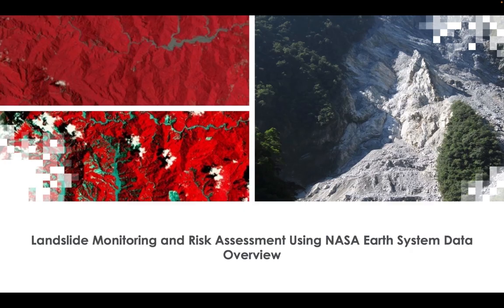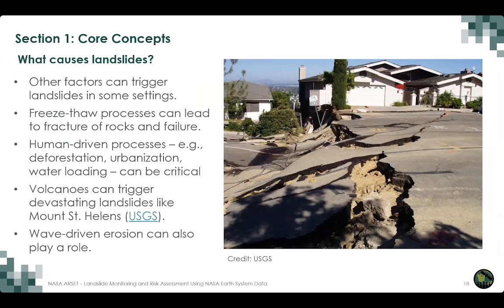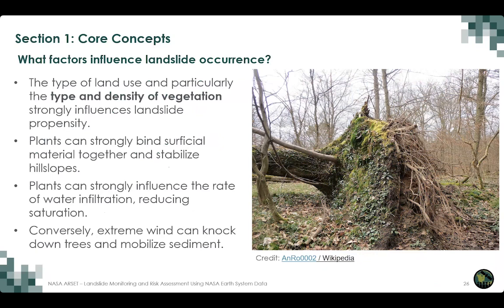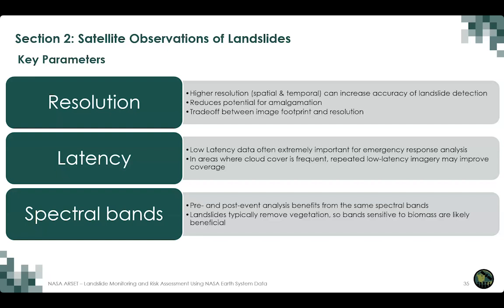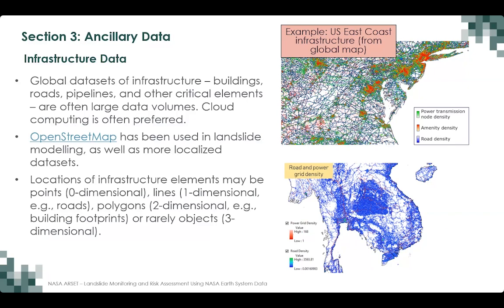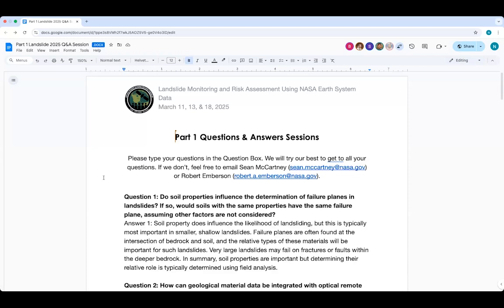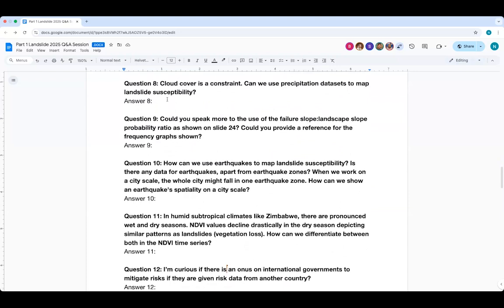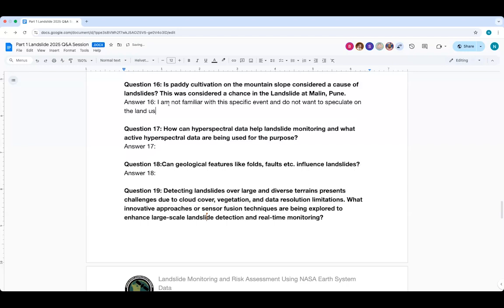NASA ARSET: Remote Sensing for Landslide Science and Disaster Planning, Part 1/3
Landslide Monitoring and Risk Assessment Using NASA Earth System Data

Part 1: Remote Sensing for Landslide Science and Disaster Planning

ARSET Host: Sean McCartney
Guest Instructors: Robert Emberson

-About ARSET
-Core concepts
-Satellite observations of landslides
-Ancillary data
-Optional independent activity

We will direct your message to the appropriate contact.

This training was created by NASA's Applied Remote Sensing Training Program (ARSET). ARSET is a part of the NASA Earth Action Capacity Building Program.